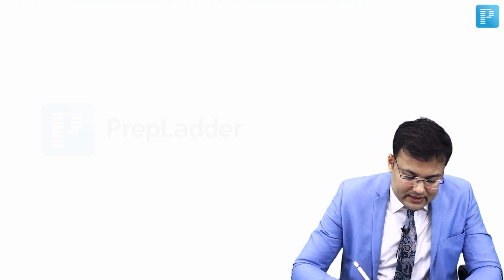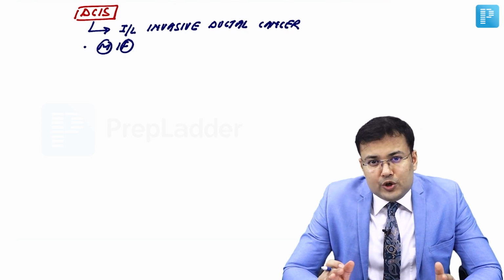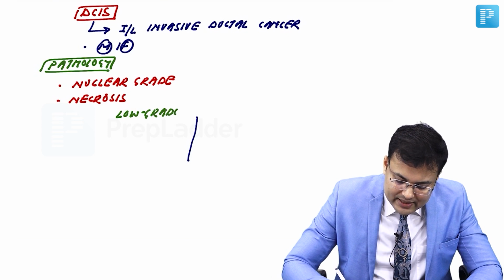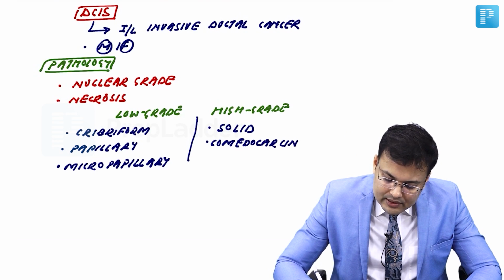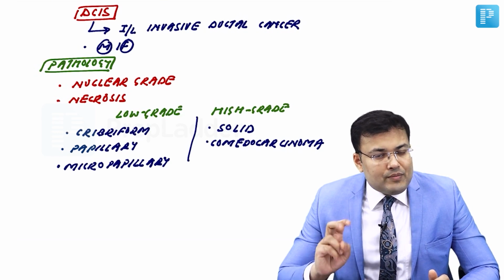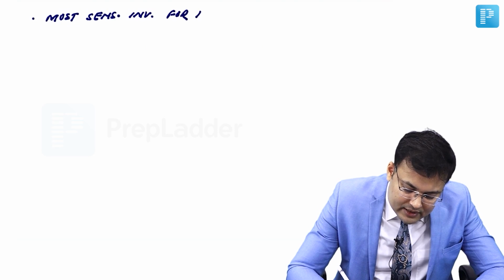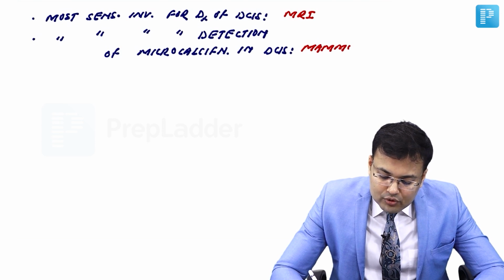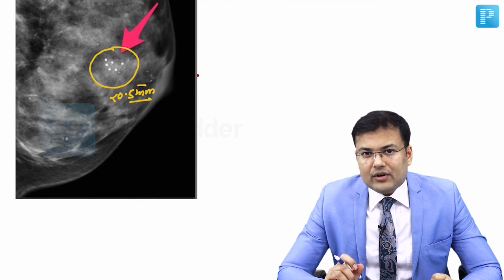Classification of Ductal Carcinoma in Situ | Dr. Pritesh Singh | Surgery | PrepLadder NEET PG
Here’s a detailed video for all the Medical PG aspirants on Ductal Carcinoma in Situ. In this video, Dr. Pritesh Singh covers all the important concepts related to the topic in detail for better understanding.